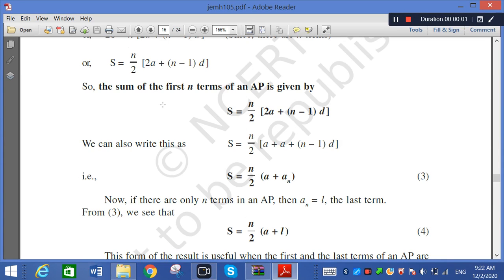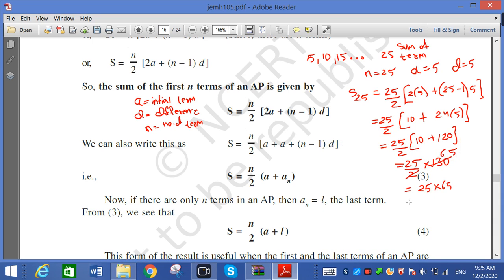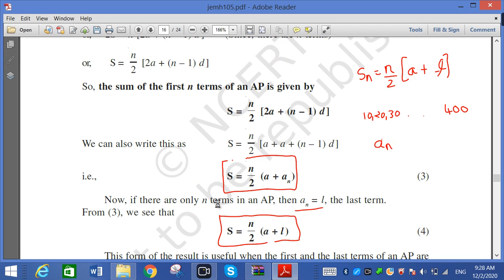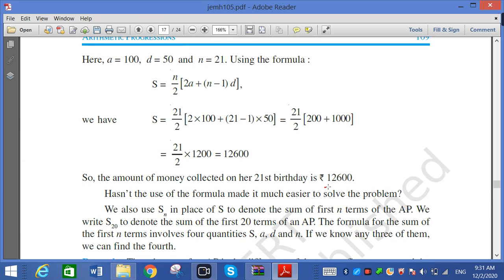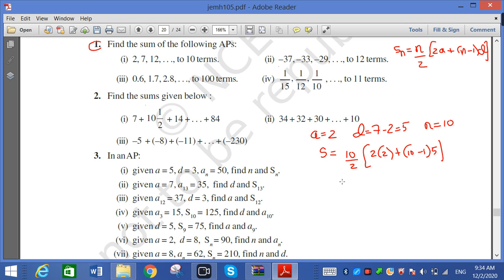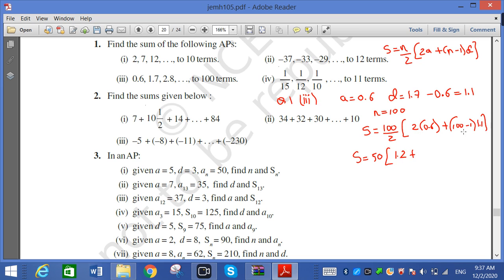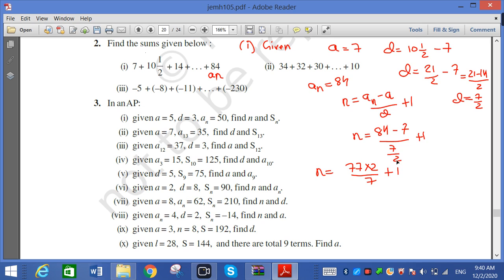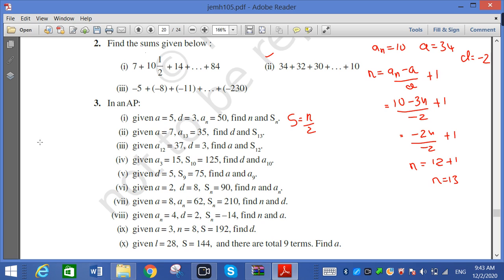10TH |MATHS |CBSE|NCERT |CH-5 |LEC-5